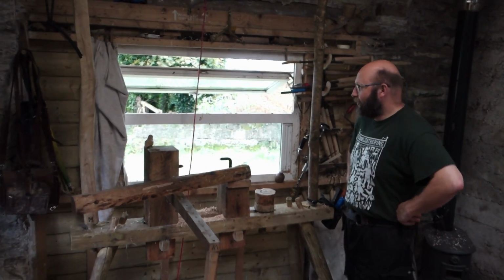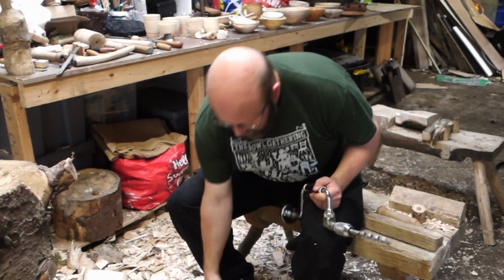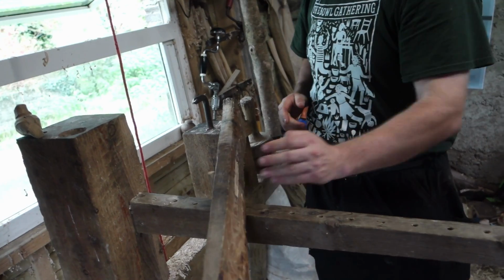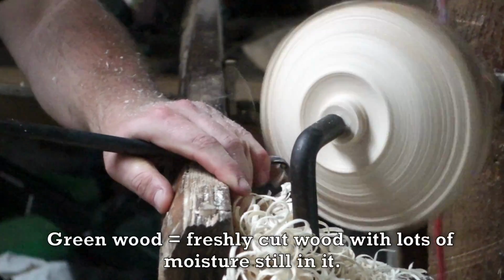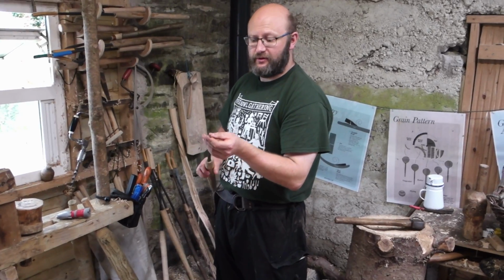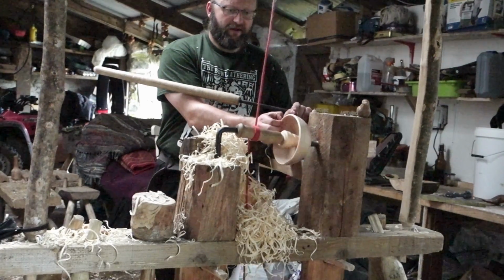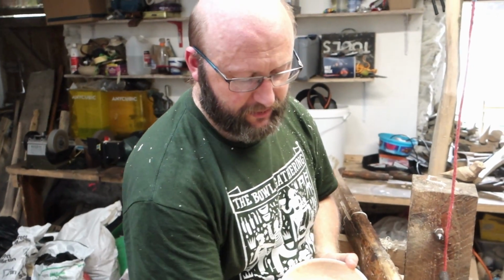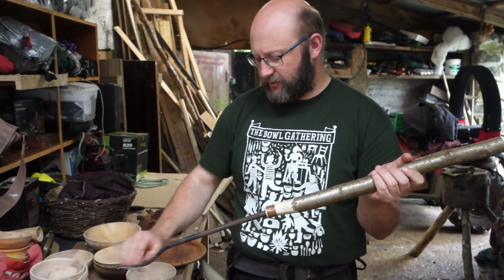DIY Human Powered Lathe - Dee Synnott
Dee Synnott is a traditional green wood worker based in Tipperary in Ireland. He hand crafts bowls and cups on a foot powered spring lathe that he built himself out of scrap pieces of wood. He shows us how to make a bowl and tells us all about the lathe and associated chisels, most of which he also made!

Other links in the video:
Sharif Adams